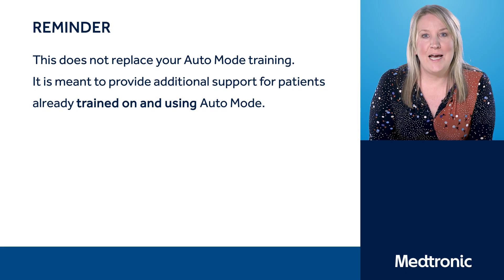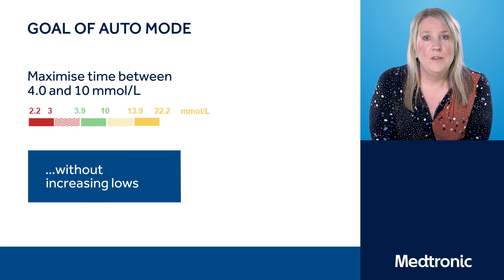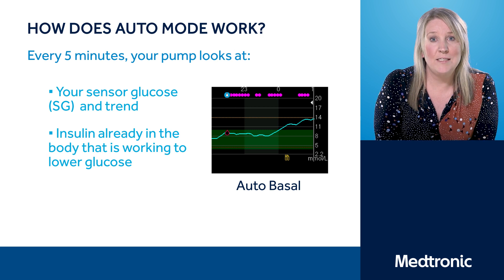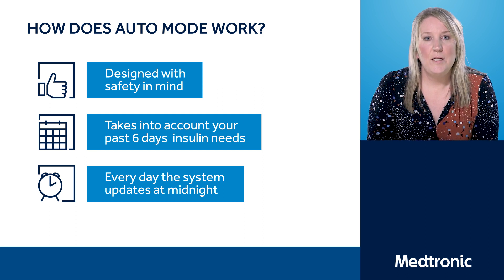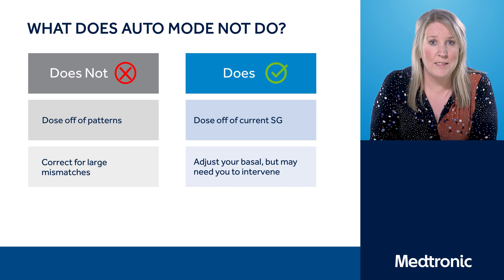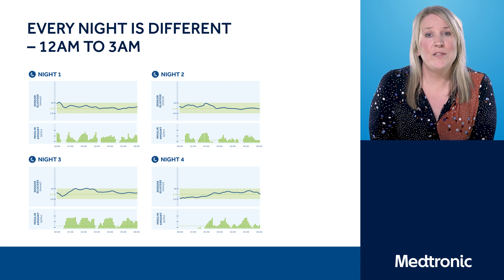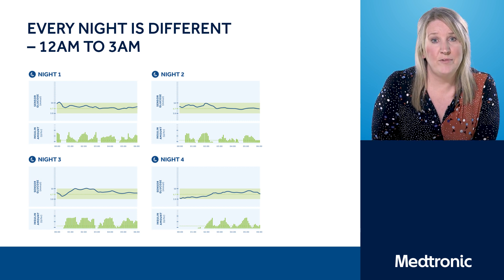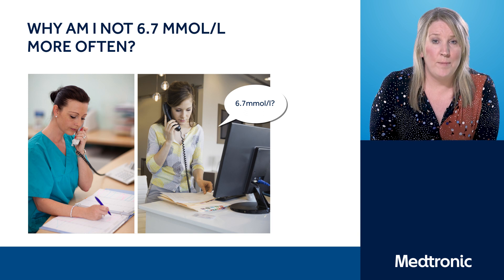Success in Auto Mode - MiniMed 670G system. What is Automode?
Along these 4 videos and with the guidance of Geraldine Gallen ( Senior Nurse Educator from King’s College London ) you will be able to get the best out of your Medtronic’s MiniMed 670G system. This first video goes around the concept of Auto Mode.